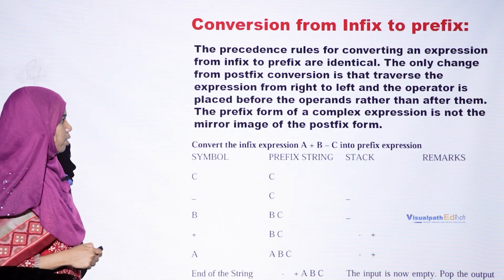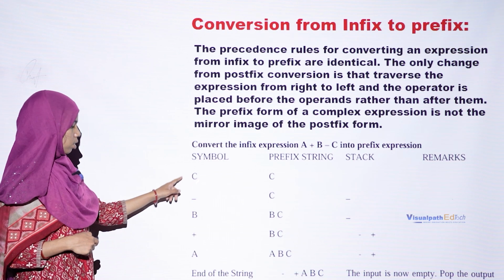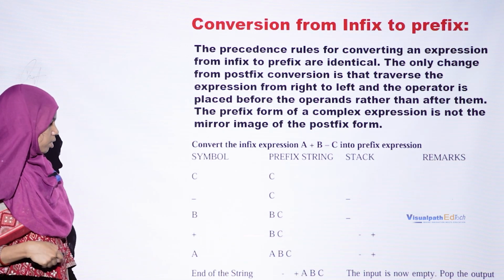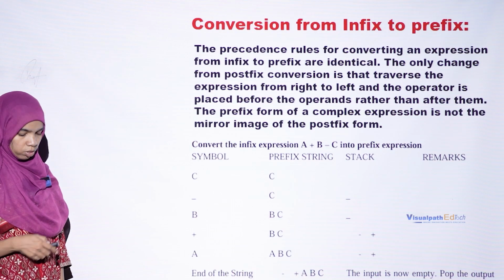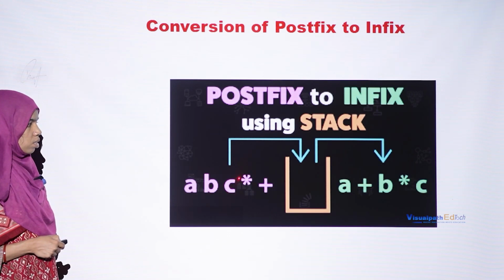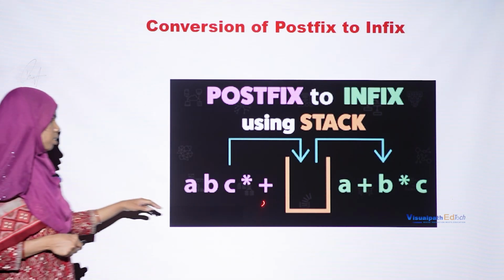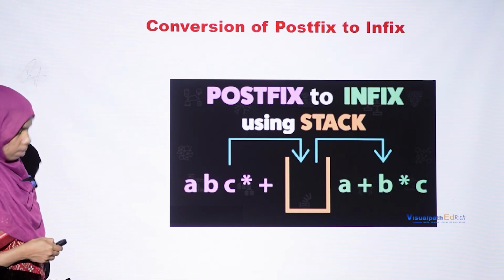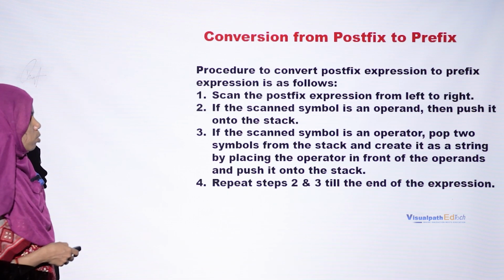Data Structure Using C++ || Unit 01 || BSC CS || Second Year Sem 3 Conversion From Infix to Prefix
💻 B.Sc Computer Science – Data Structures Using C++ | Complete Theory Lecture for Degree Students
Welcome to this comprehensive lecture on Data Structures Using C++, an important subject in the B.Sc Computer Science degree program. This video is designed to help students understand the core concepts of data structures in a simple, clear, and exam-oriented manner using the C++ programming language.
Data structures are the organized ways of storing and managing data in a computer so that it can be accessed and modified efficiently. They play a crucial role in software development, system design, database management, and algorithm implementation. A strong understanding of data structures helps programmers create fast, memory-efficient, and scalable applications.
The subject begins with the study of basic data organization techniques, such as arrays, which store elements in contiguous memory locations. Students then learn about linked lists, where elements are connected through pointers, allowing dynamic memory allocation and flexible data storage.
Another important topic is stacks and queues, which are abstract data types used for specific operations. Stacks follow the Last In, First Out (LIFO) principle and are used in applications like function calls, expression evaluation, and undo operations. Queues follow the First In, First Out (FIFO) principle and are commonly used in scheduling, buffering, and resource management.
The subject also introduces non-linear data structures such as trees and graphs. Trees are hierarchical structures used in file systems, databases, and search algorithms. Graphs represent networks and relationships, and they are widely used in social networks, navigation systems, and communication networks.
Students also study searching and sorting algorithms, which are essential for organizing and retrieving data efficiently. Concepts such as time complexity and space complexity help in analyzing the performance of different algorithms and choosing the most efficient solution.
Using C++, students implement these data structures with the help of pointers, classes, and dynamic memory allocation. This practical approach helps in understanding how theoretical concepts are applied in real-world programming.
Overall, Data Structures Using C++ provides a strong foundation for advanced computer science topics such as algorithms, operating systems, databases, artificial intelligence, and software engineering.